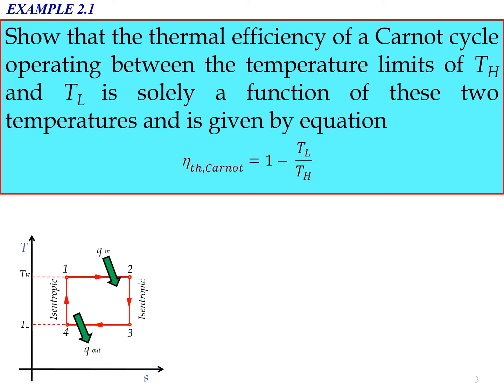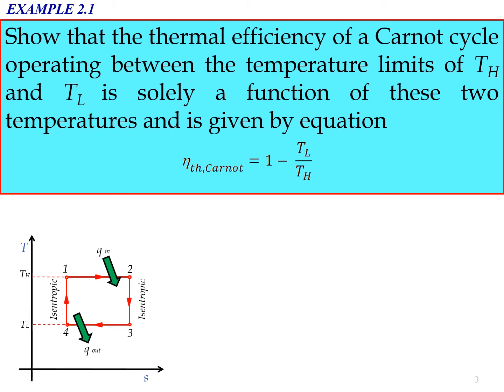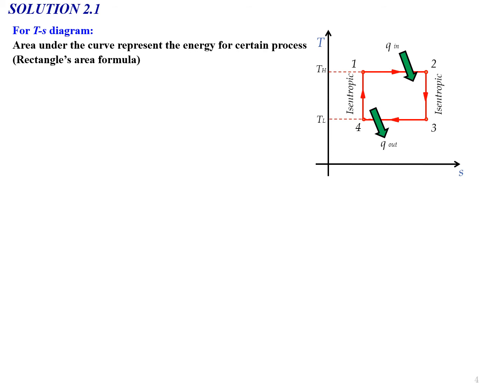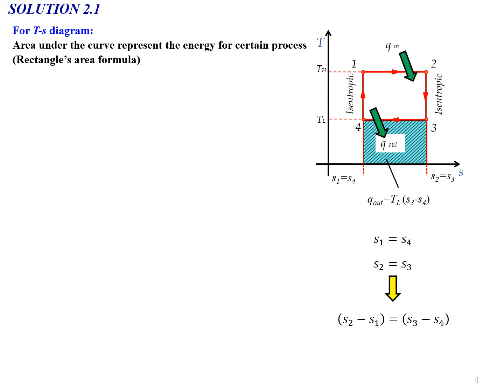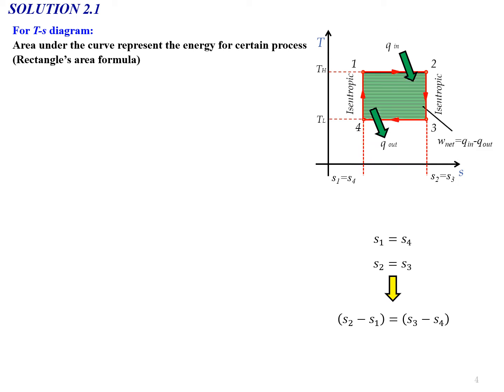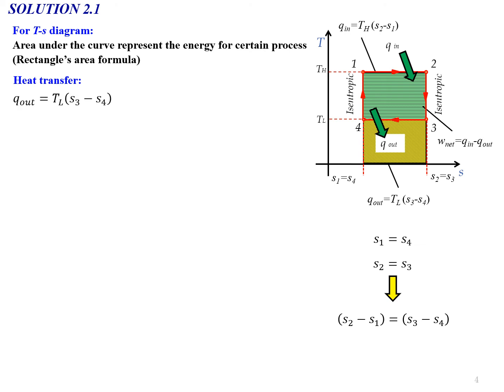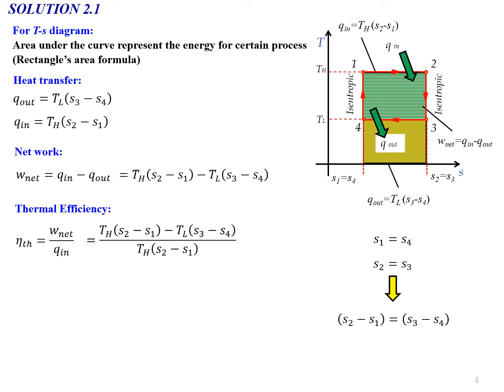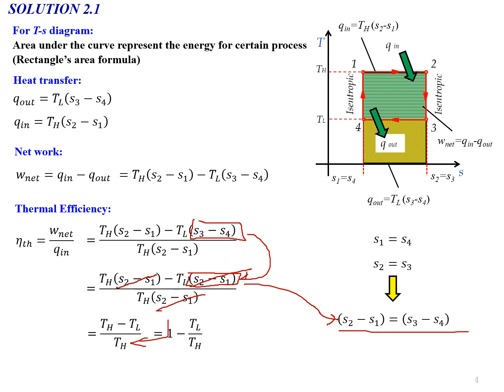1 0 CHAPTER 2 Carnot cycle example_question